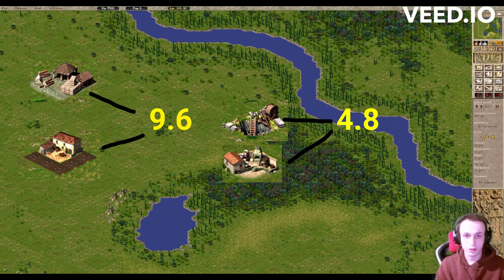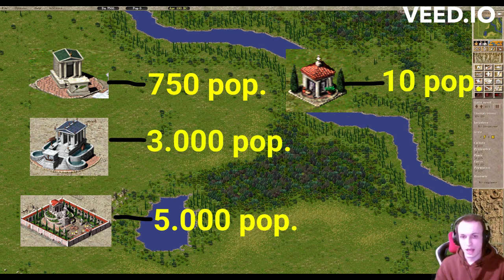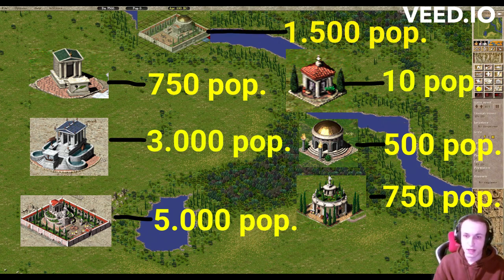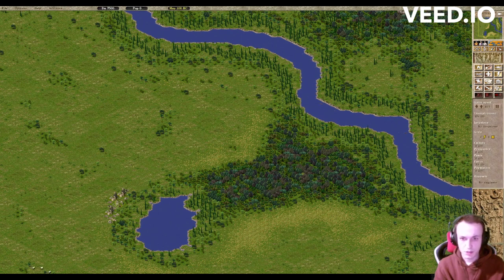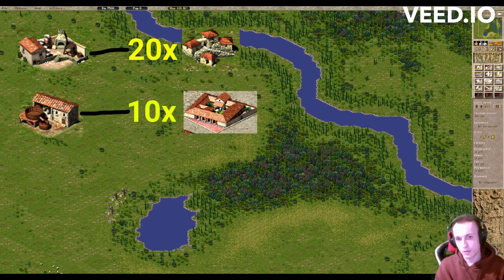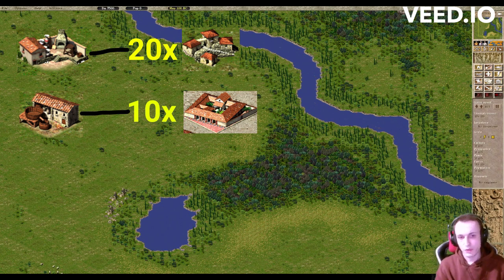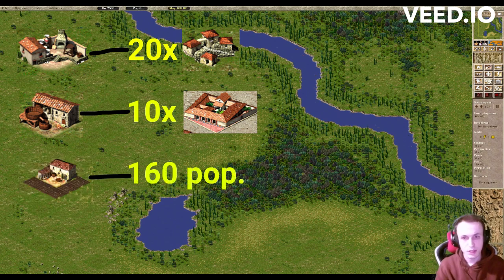Caesar 3 Augustus Production and consumption rates + God coverage systems explained